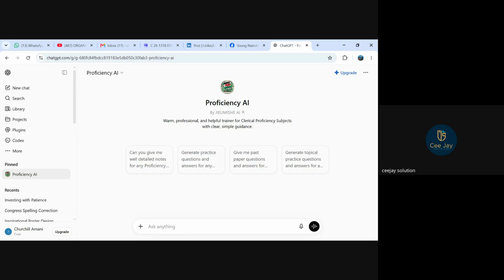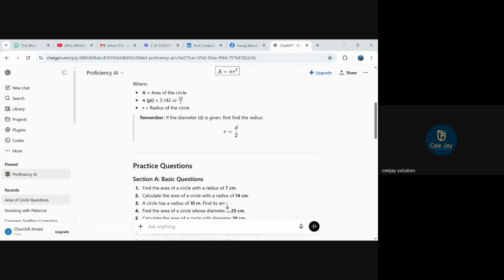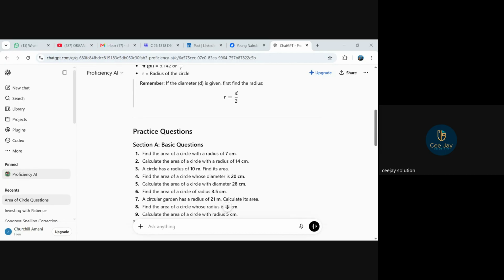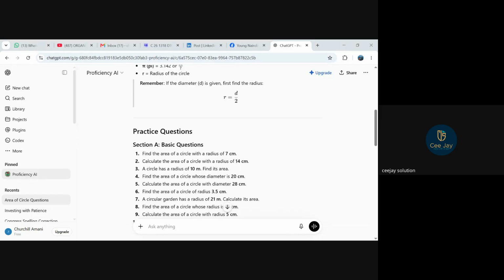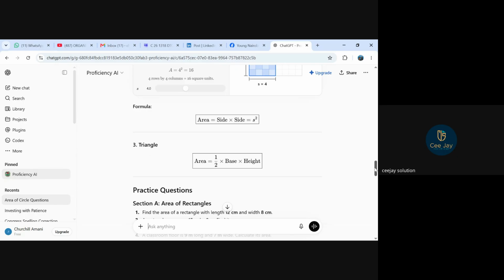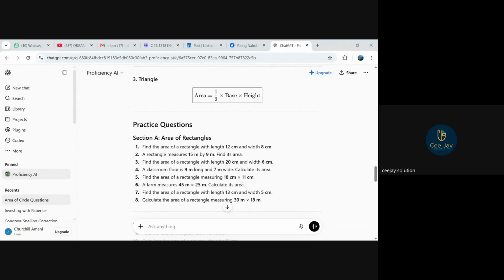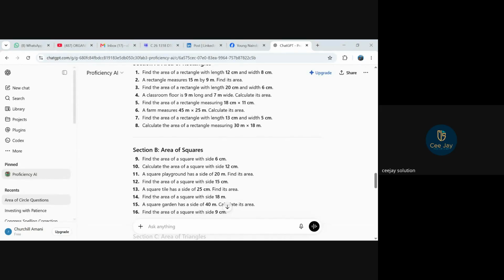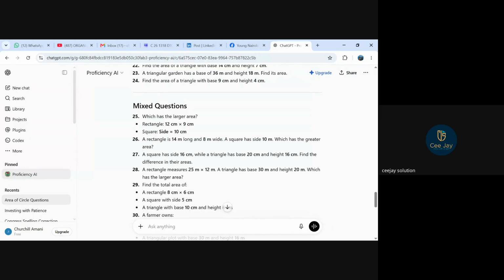BUSINESS CALCULATIONS 15TH JULY 2026